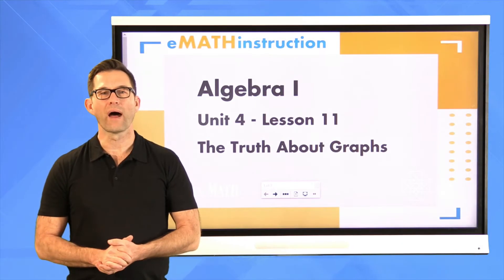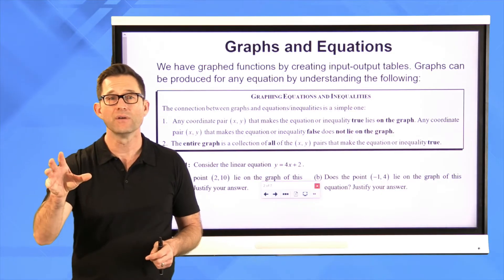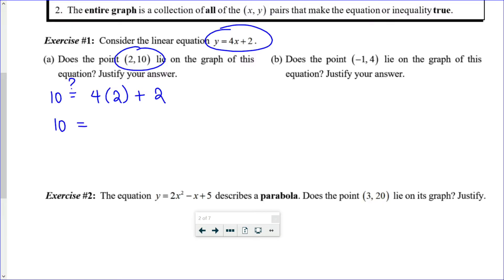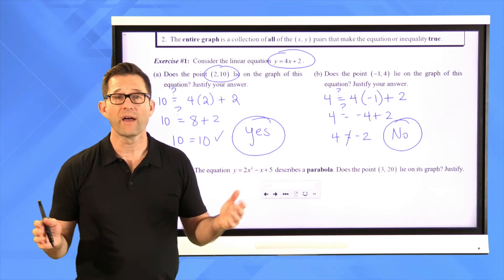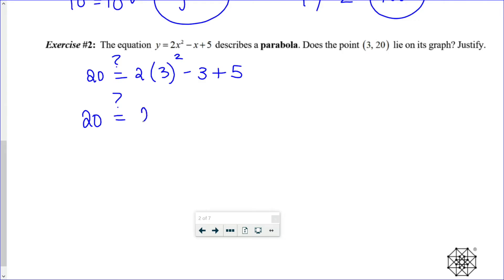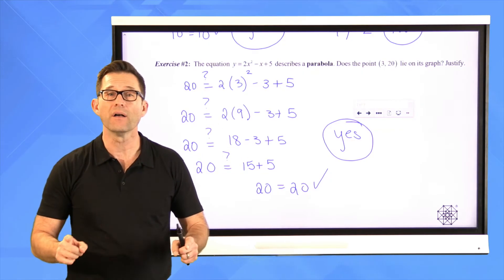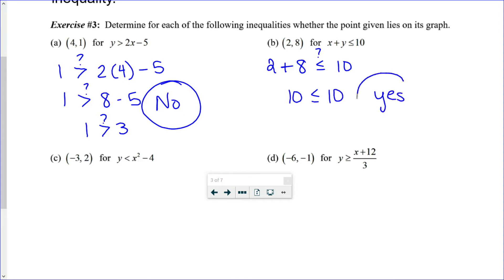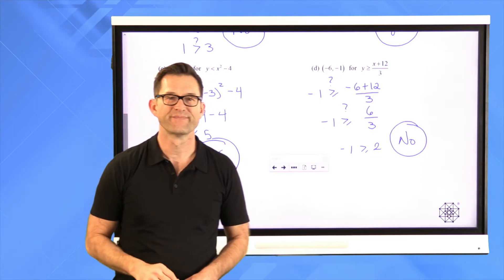N-Gen Math Algebra I.Unit 4.Lesson 11.The Truth About Graphs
In this lesson, students learn the basic concept of what makes a point lie on the graph of an equation or inequality. Discussion is also had in terms of what points solve an inequality.